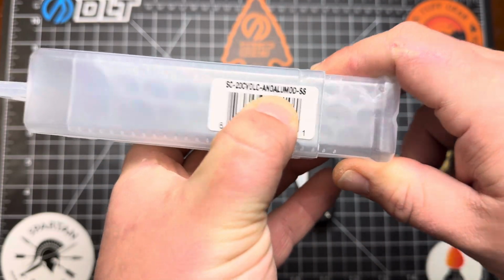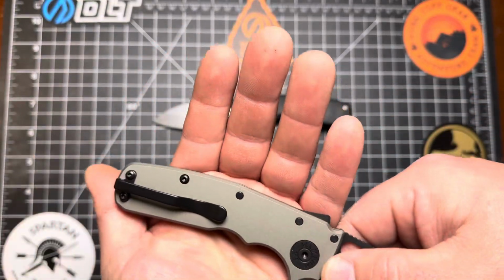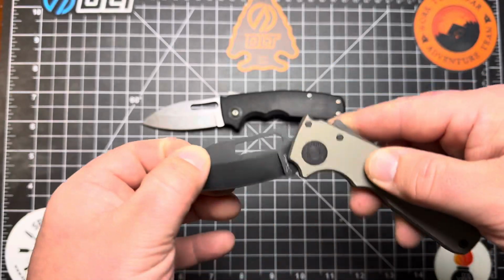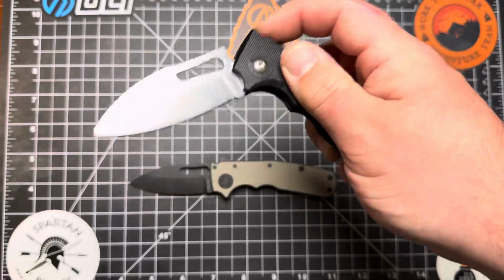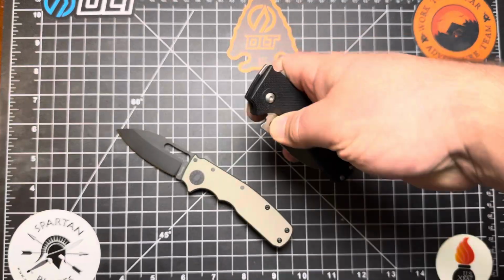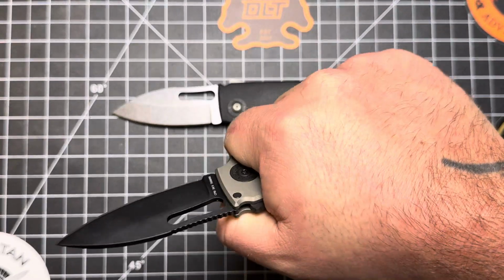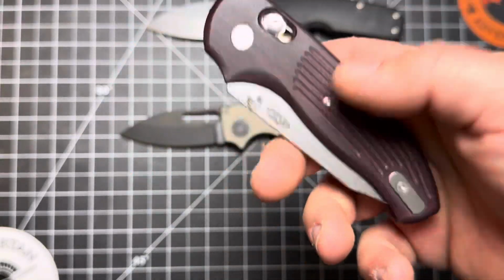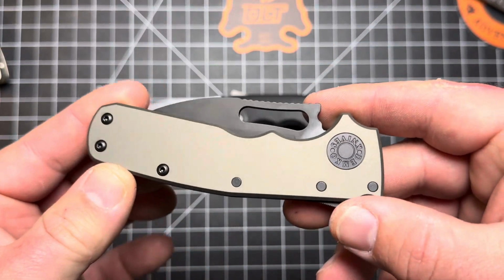Demko Shark Cub in 20CV - UNBOXING! @thelasthuntsmanoutdoors @demkoknives1988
This is the Demko Shark Cub “Premium” in 20CV Steel.  Handles are Aluminum with a beautiful FDE color coated on them. In the hand the previous lesser version is more comfortable but the 20CV on the new premium variant is going to be much more durable as far as edge retention. I really like these small folders. Below is 2 links to where to find this premium variant of the Shark Cub. Also my personal email.